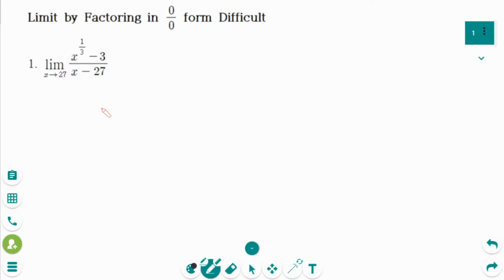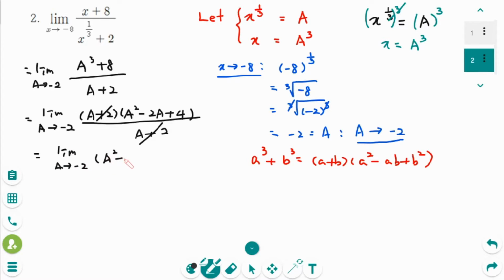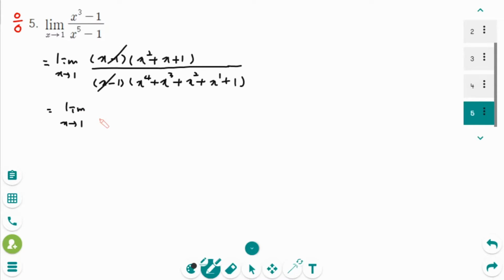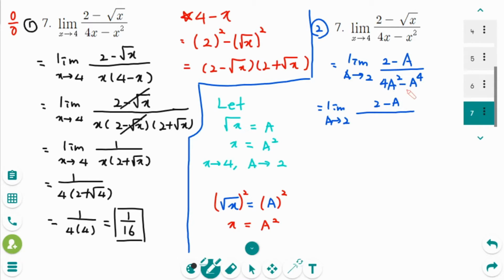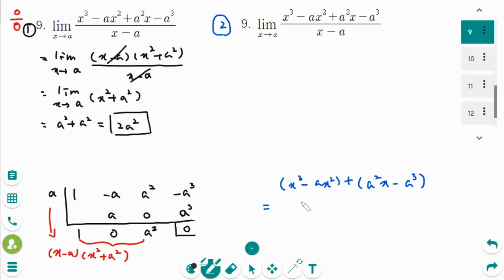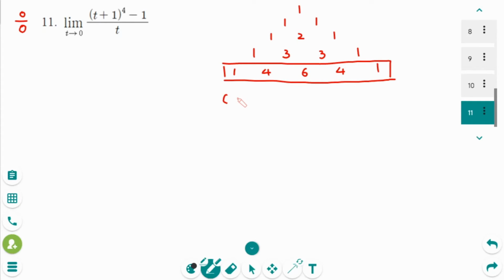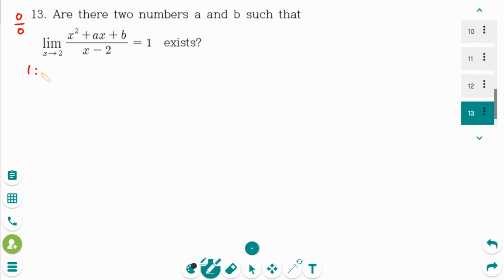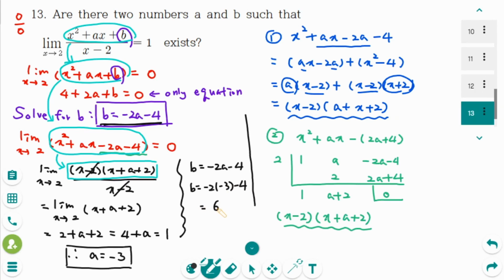Calculus - HOW TO: Limits by Factoring (Difficult Level, Part 1)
This video covers 13 difficult questions on the Limits by Factoring, where you get the 0 over 0 form (or otherwise!).